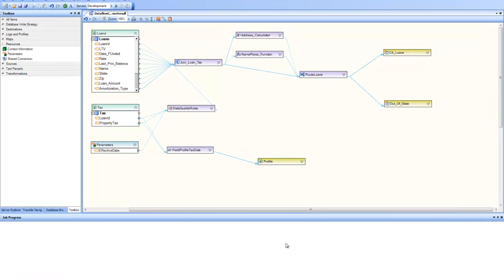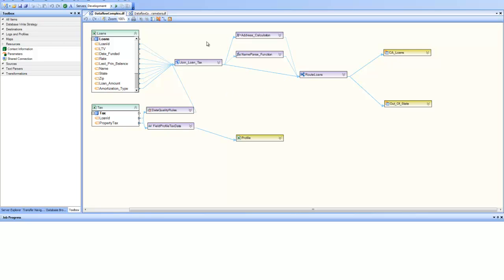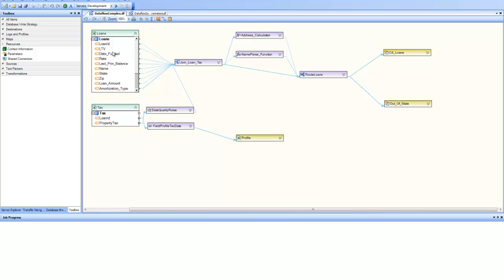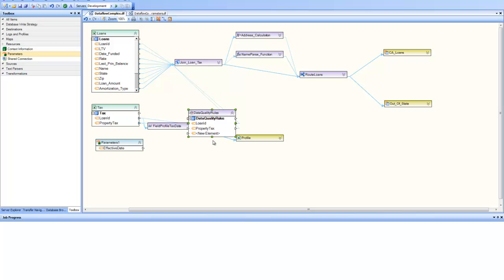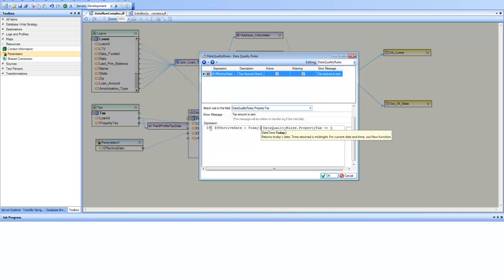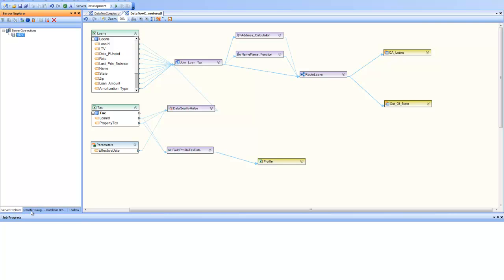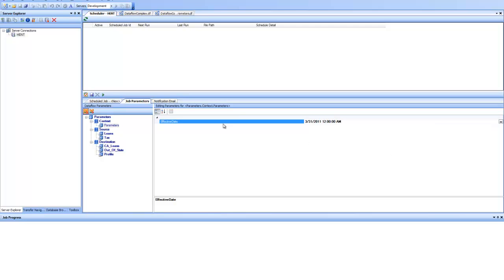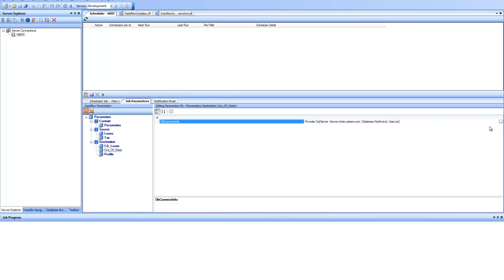Getting Started With Parameterization in Centerprise Data Integrator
This video explains parameterization functionality in Centerprise and explains how to use it to create reusable flows.